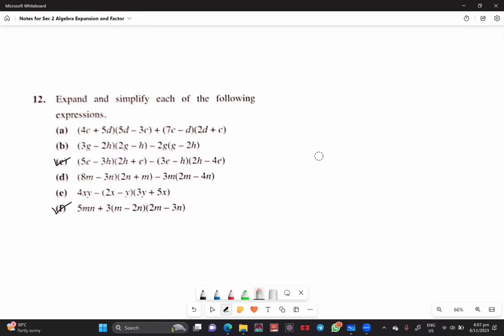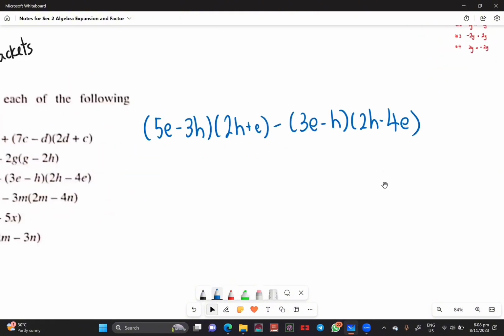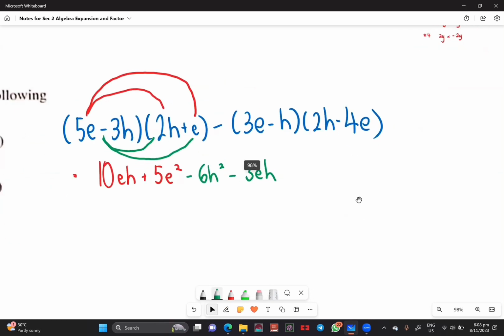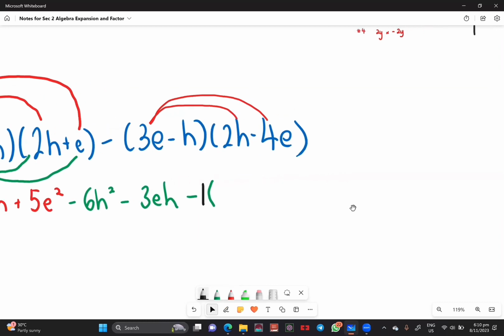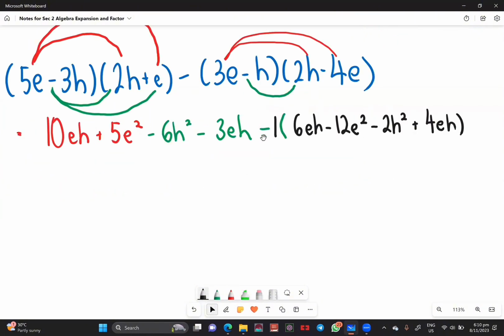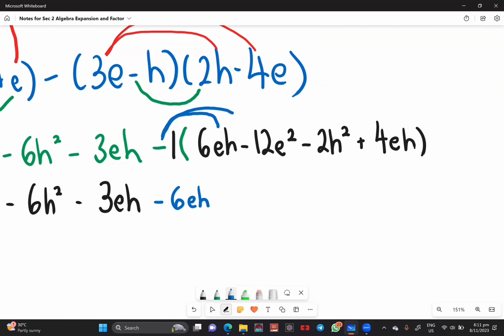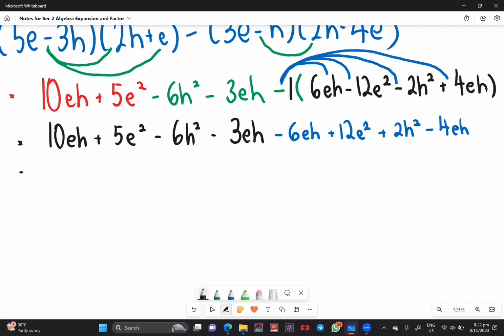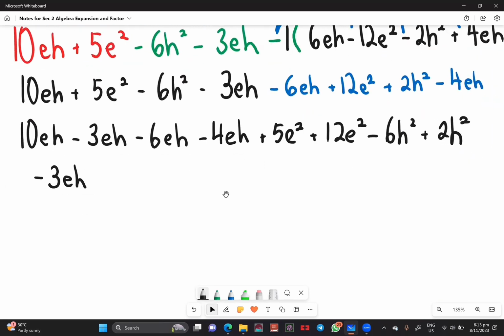Sec 2 Algebra - Watch This If You Are Weak In Expansion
Learn how to expand and simplify the following expression easily! With practice, you can easily score full marks in this area.

📕 Materials That We Use In This Video
Secondary 2 Mentor Mathematics (available in Popular)